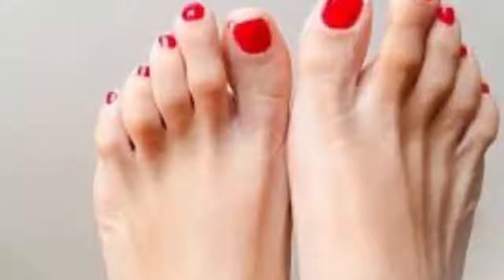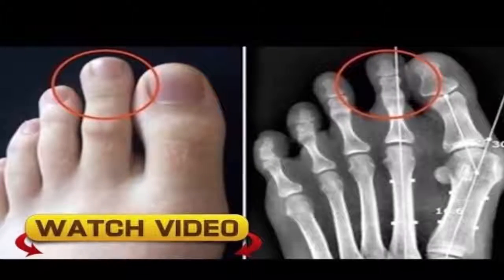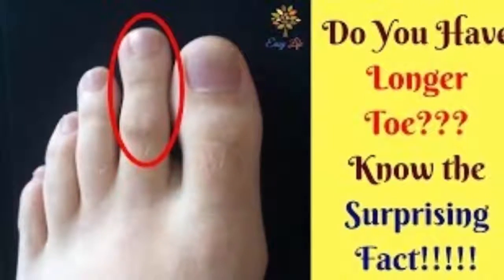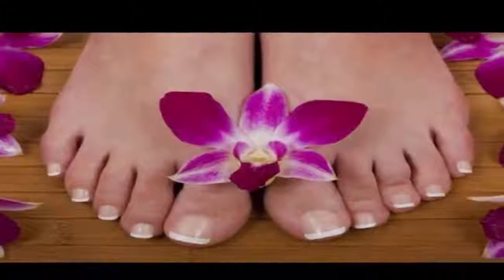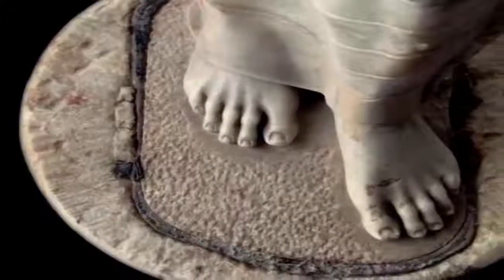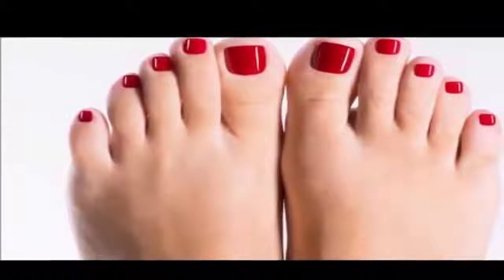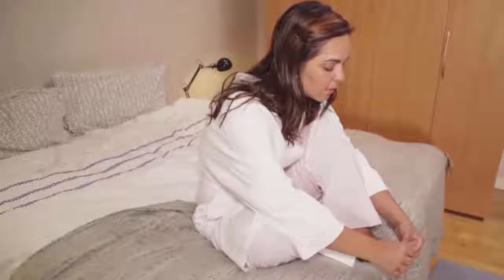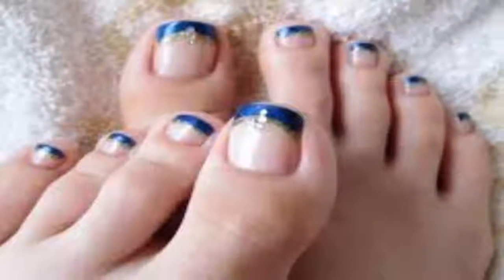Do You Have This LONGER TOE Then BEWARE with the GREEK FOOT Health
Feet can tell us much more than we think about the character, mood and even health of people. Noting its shape, size, finger placement and even how the footprint, we can extract valuable information about how the personality of who we face.